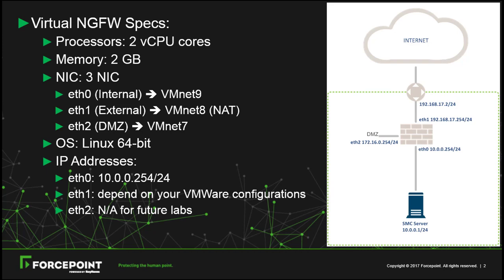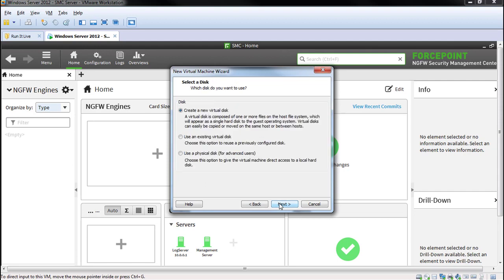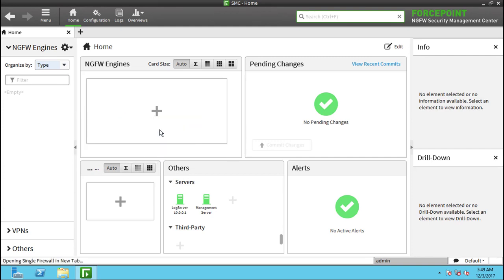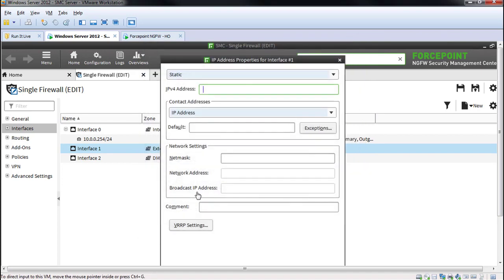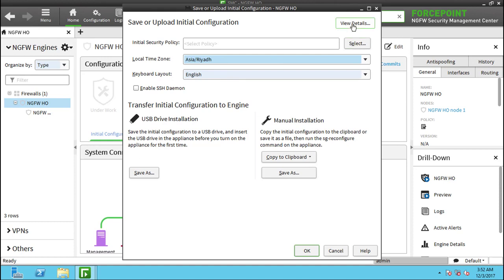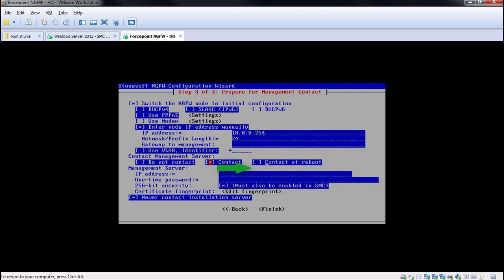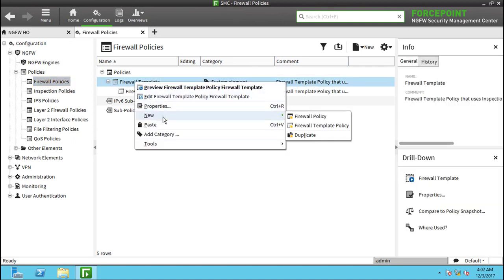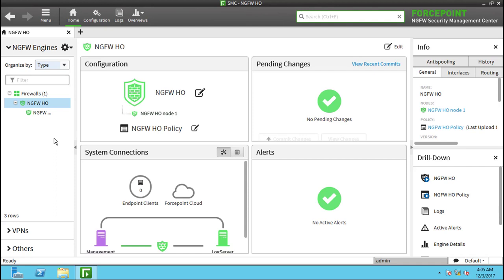Run It Live Session 3 NGFW Installation